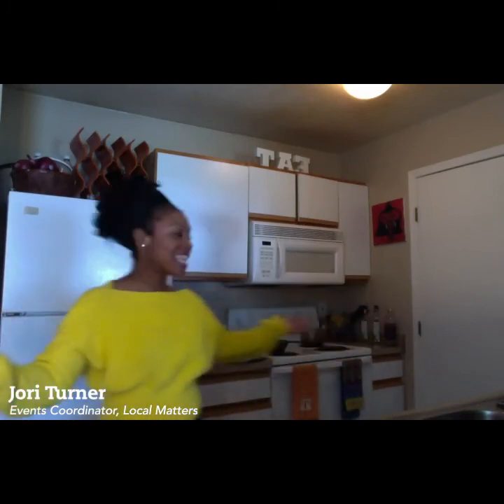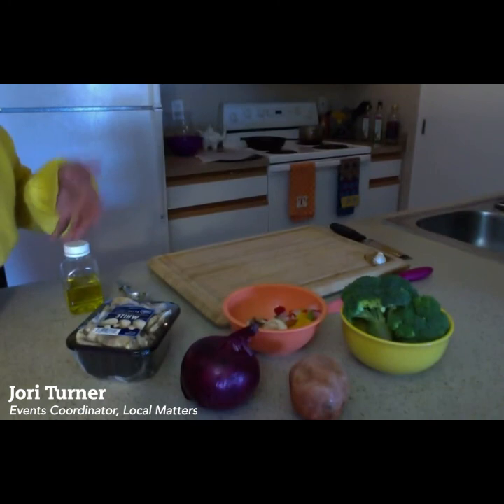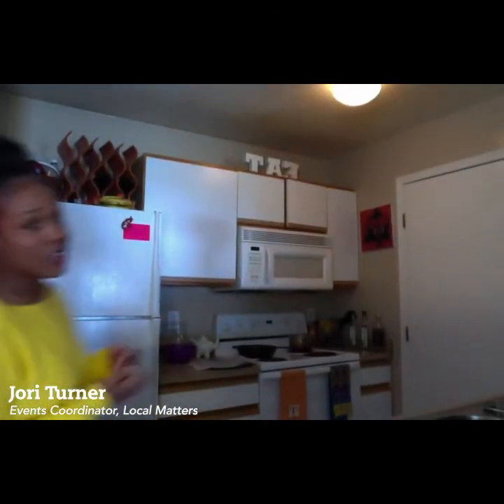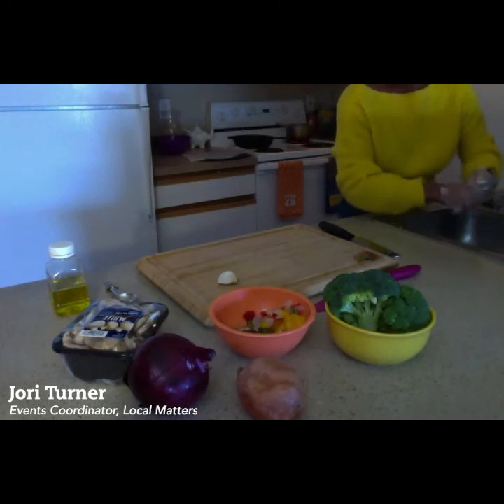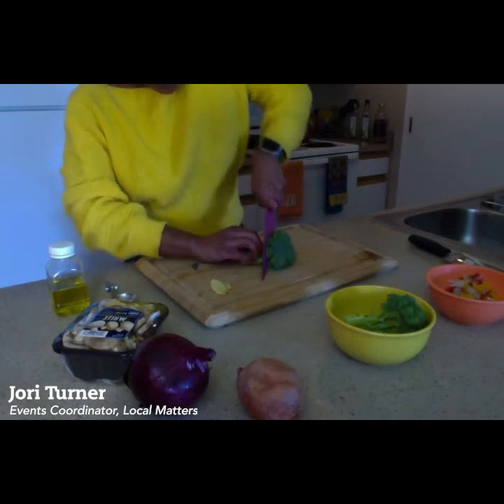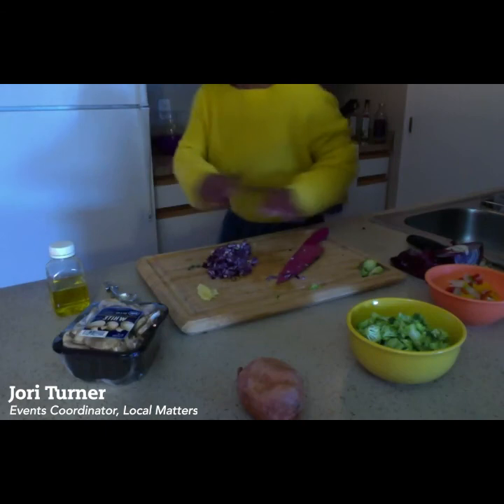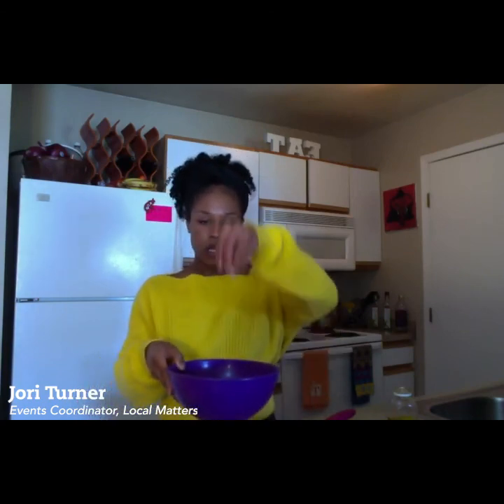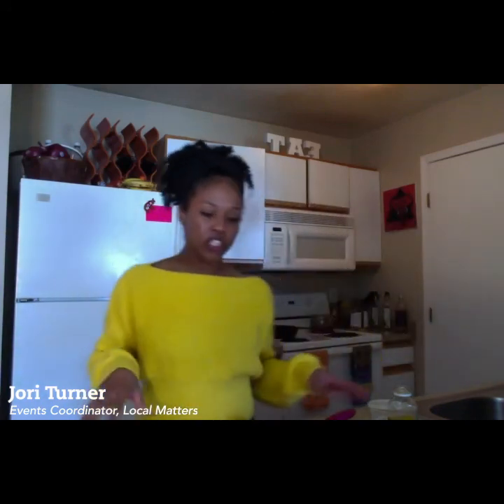Cooking at Home with Local Matters: Jori in the kitchen!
Jori welcomes us to her kitchen for a lively, fun-filled 'Cooking at Home' segment! Watch as Jori reviews some timely cooking tips and tricks, as well as shares her love for ... whole wheat pasta!

Have a question for Jori or the Local Matters team? Comment here, message us - we're excited to hear from you!